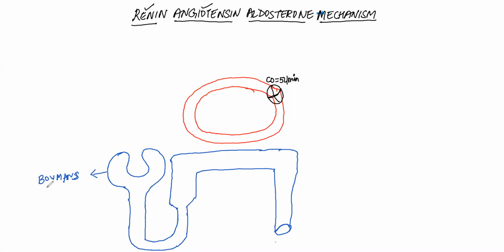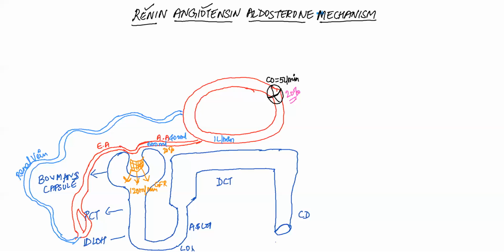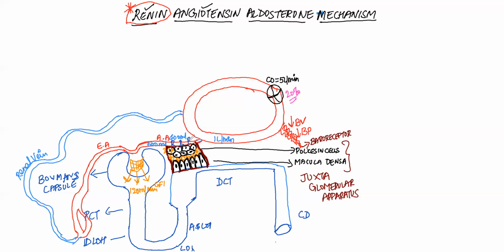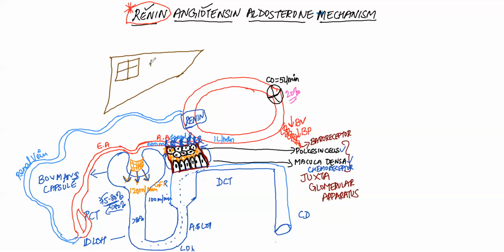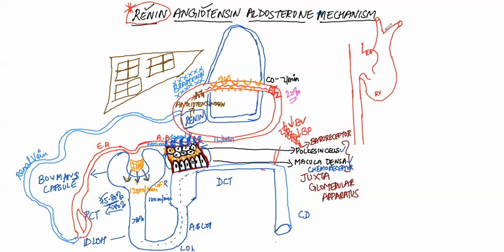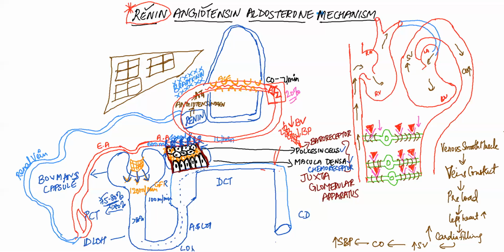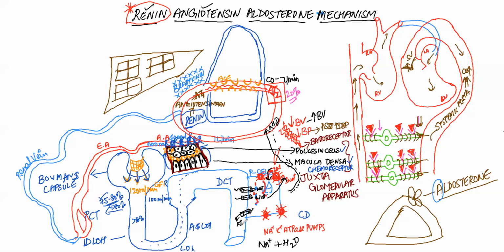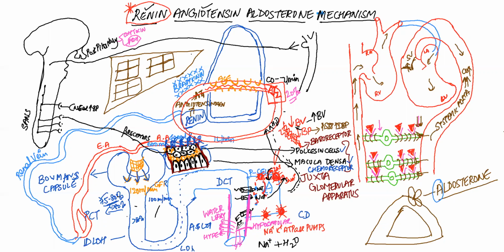RENIN ANGIOTENSIN ALDOSTERONE MECHANISM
In depth physiology of renin angotensin aldosterone mechanism along with inputs of renal pharmacology - Autonomic Nervous System - SANS , Diuretics and Anti Hypertensives